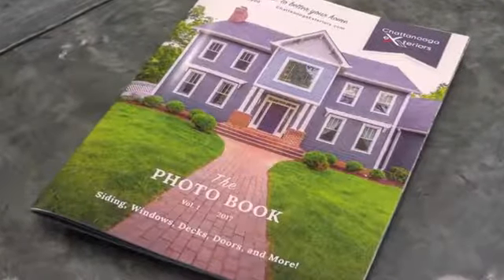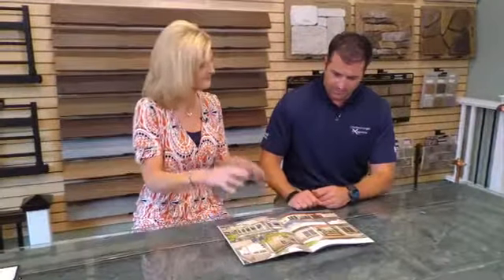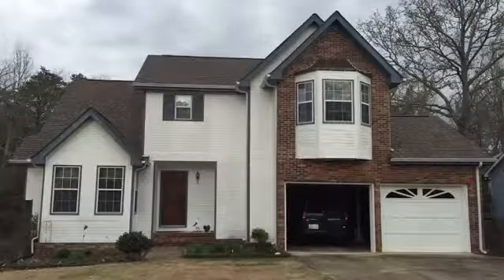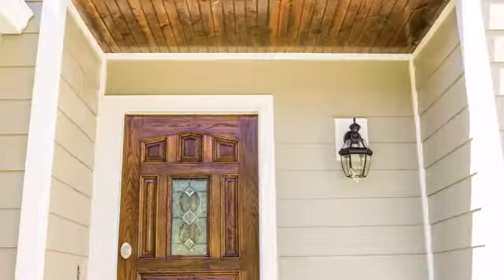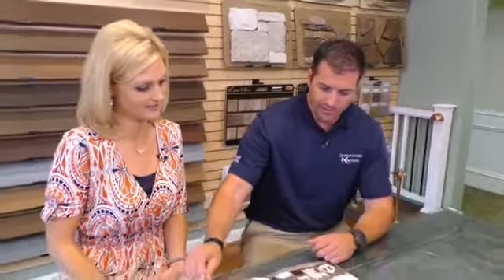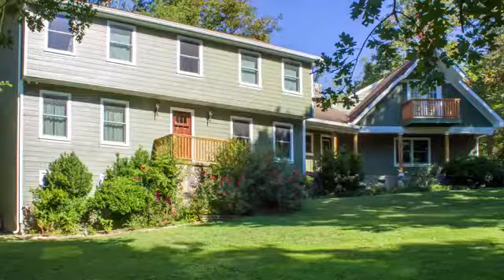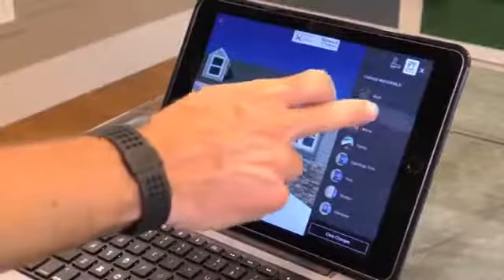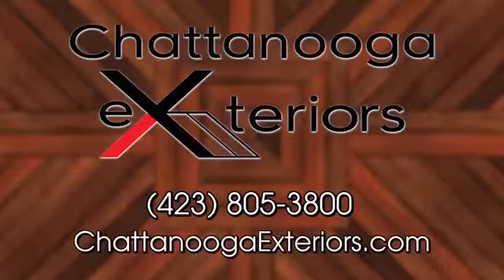On The Deck - Some Favorite Projects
Jamie Breneman shares some of his favorite before and after projects completed by Chattanooga Exteriors.